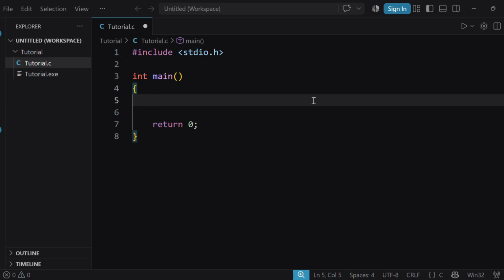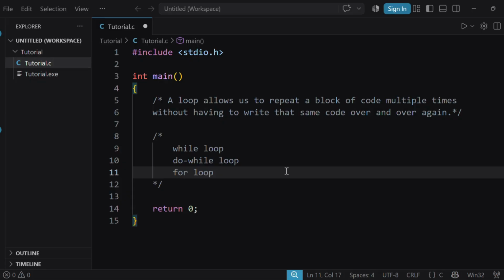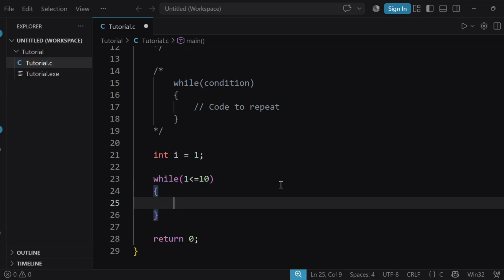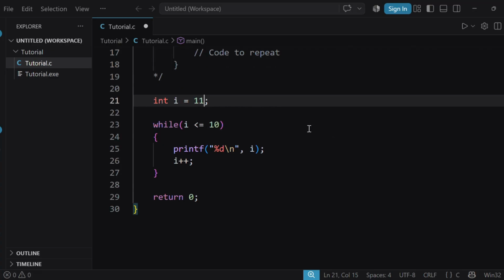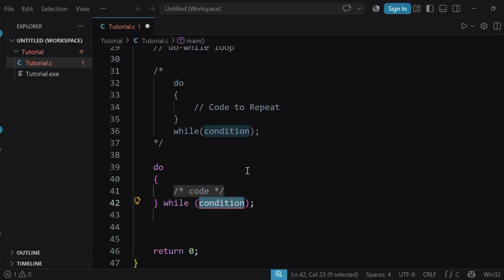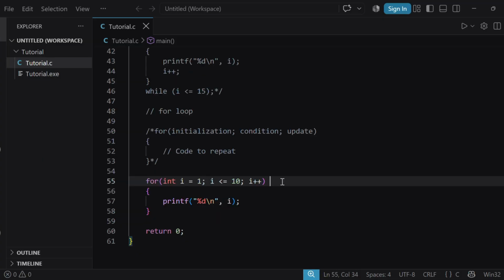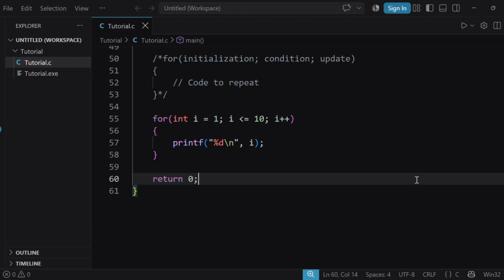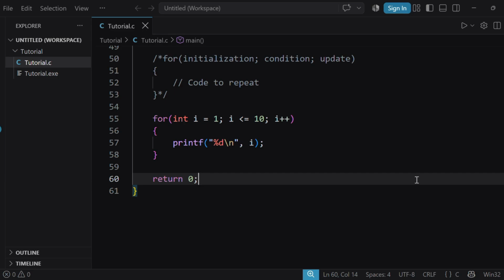Episode 9 | Learn C Programming for Beginners | Loops in C | for, while, do-while | CODEVERSE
Welcome to Episode 9 of the C Programming course.

In the last two episodes, we learned how to make decisions using if-else and switch. Now we're moving to another important part of programming — loops.

In this episode, we'll understand how to repeat a block of code using:

while loop
do-while loop
for loop
break
continue

We'll also look at infinite loops, some common beginner mistakes, and a few practical examples so you can understand when and how to use each loop.

If you're following the course from the beginning, I recommend going through the episodes in order because each topic builds on the previous ones.

Your feedback helps me know what I should explain better.

Thanks for being part of CODEVERSE.